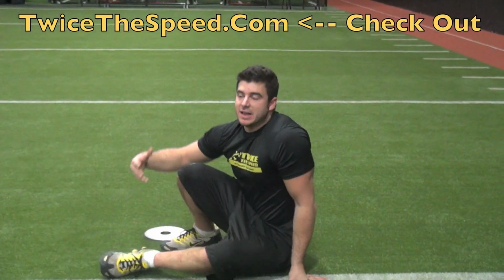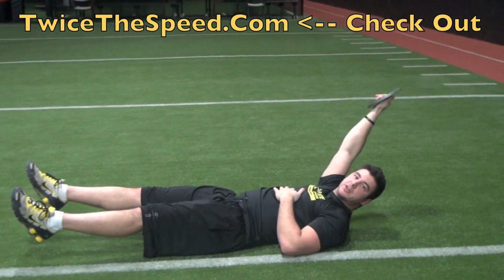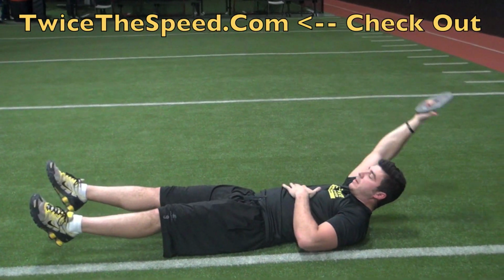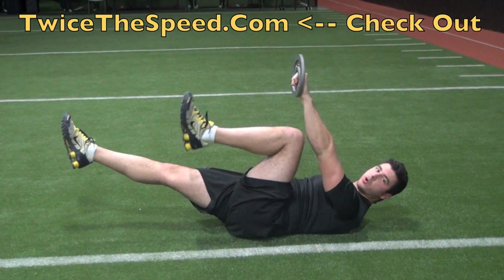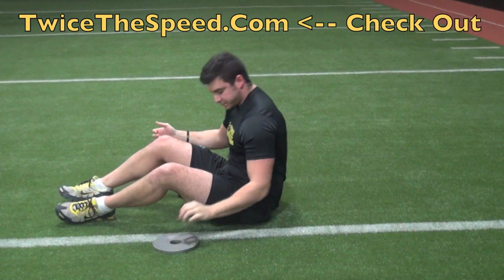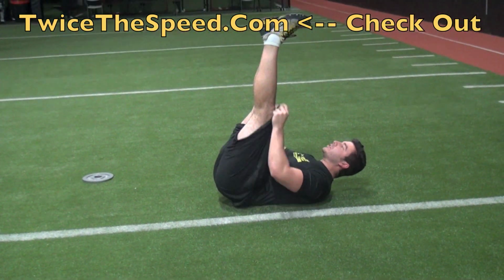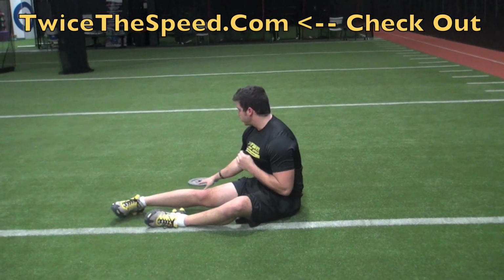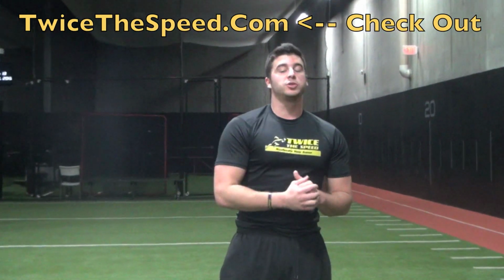"6 Pack Abs" - Or "Core Workouts" And Exercises For Athletes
"6 pack abs" aren't necessarily what you are looking for as an athlete are there is a common misconception when it comes to six pack abs.  What you are looking for as an athlete as far as your ab workouts go, is your overall "core strength".  Doing the proper workouts and exercises that are going to not only help you abs, but they will help the other important muscles involved with your core.

When I say "core workouts" I mean from your knees to your lower pec.  That is what I consider you "core".  So as an athlete you aren't solely looking to get ripped, chiseled, to have the 6 pack "six pack", but you are looking to become more athletic and increase your performance as an athlete.

In this video I break down 2 of my favorite "ab exercises" that will help you build this athleticism.  Understand that I am trying to just get you a "6 pack" but I am working to  increase the balance and coordination of your body as a whole.

So quit doing phony workouts that are promising you "6 pack abs" and saying that is going to make you a better athlete.  You need to focus on your core strength if you want to increase your performance on the field or court.  "six pack abs" are great, but what's a "6 pack" if you can't perform well on the field?

Below are some of the terms you may have suffered from in your past searches to increase your athleticism.  Avoid the "six pack ab workouts" craze and start worrying about what's important...becoming a better athlete!

"how to get 6 pack abs in 2 weeks"